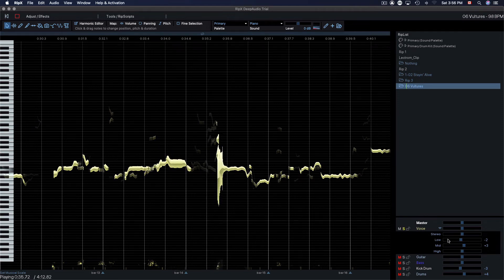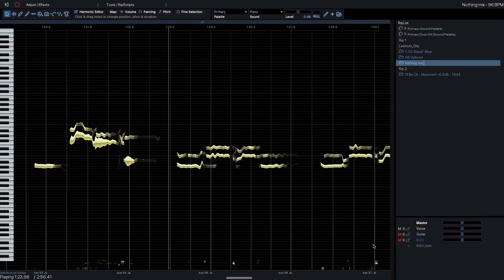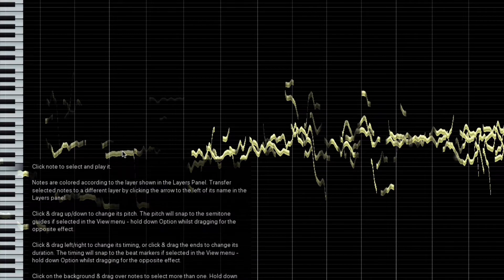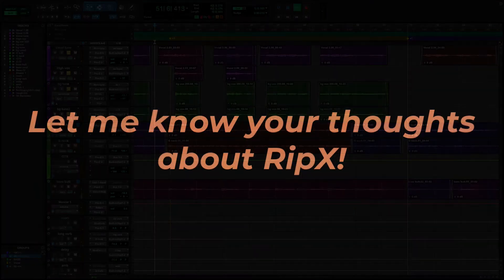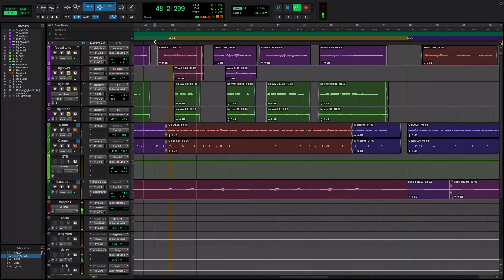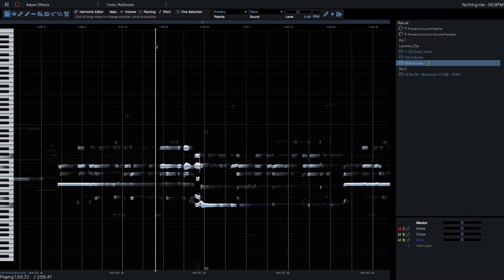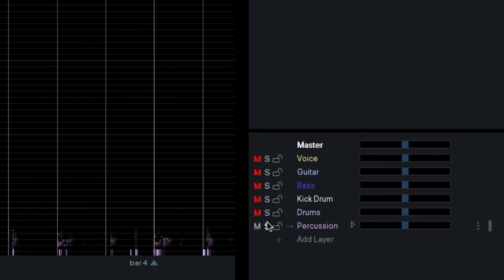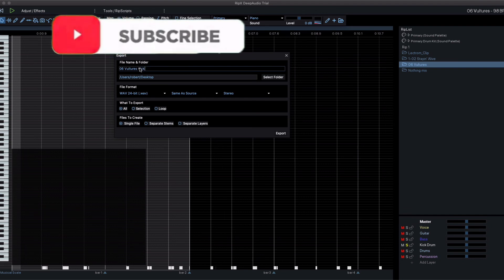RipX: Deep Remix Review - Source Separation Software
►RipX Deep Remix DEMO DOWNLOAD

Have you ever wanted to isolate your favourite vocalist and remix their song?
Have you ever wanted to get a better listen to the individual pieces of your favourite mixes?

Well instead of trading stems online, we are trying out a piece of source separation software called RipX: Deep Remix.

RipX is a source separation, sampling and song creation app that allows you to divide a song into it’s different instrumental and vocal pieces.

Simply drag and drop a file to create a new Rip of your song.

Once uploaded your have full control to mute or solo the different elements within the music.

In this video, we'll explore how to use this software to create a vocal a capella, as well as a sampled drum hit.